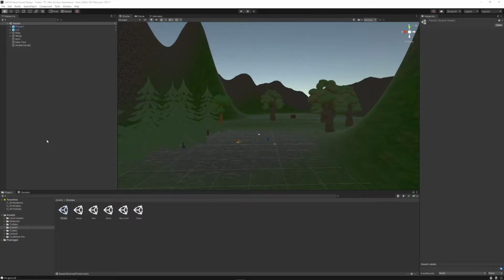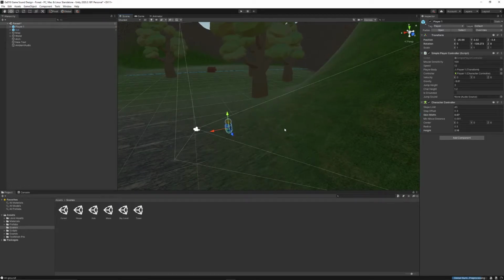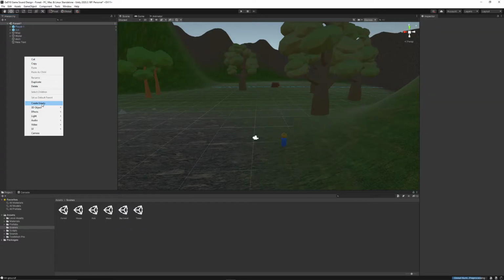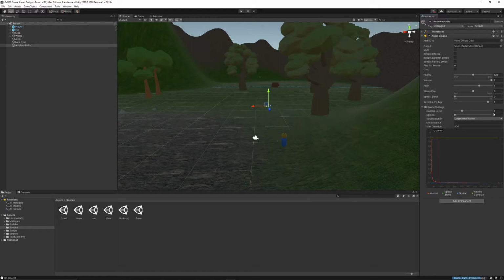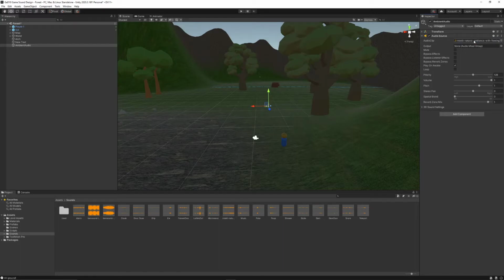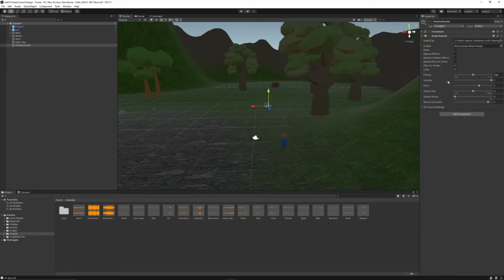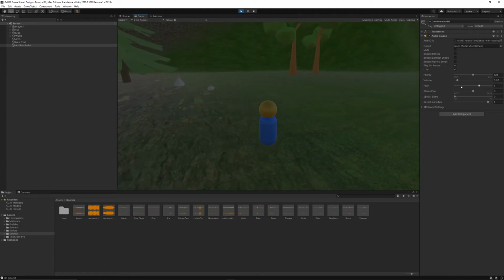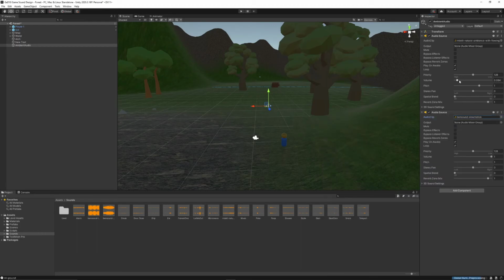3 - Unity Ambient Audio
Learn how to integrate ambient audio into Unity!